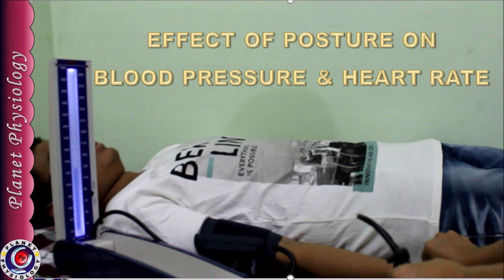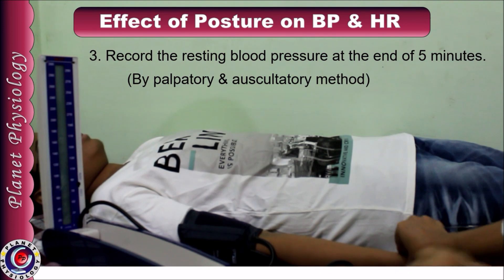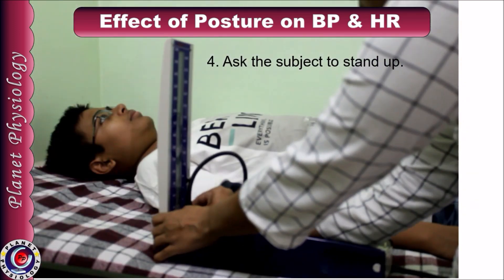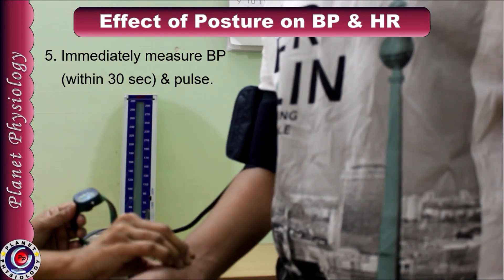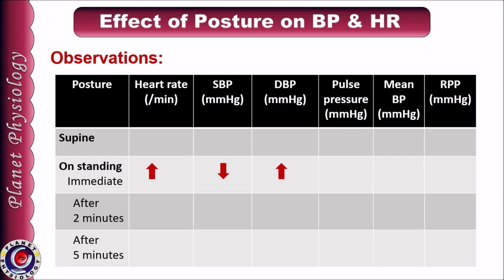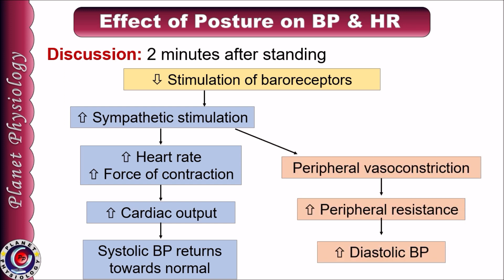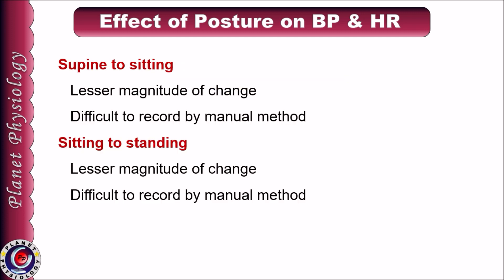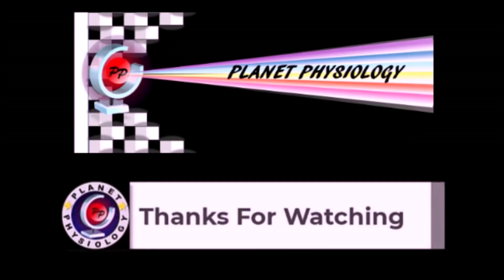Effect of posture on Blood Pressure & Heart Rate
Why older people complain about fainting on standing from the bed? How can it be avoided?
To get the answers watch the video till the end.
This video explains changes taking place in blood pressure and heart rate due to change in posture and physiology behind them.